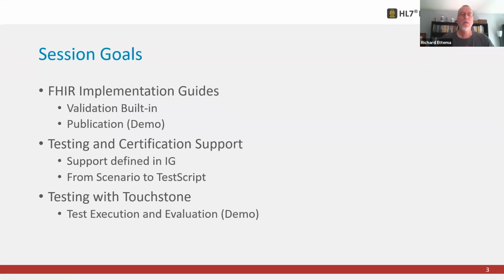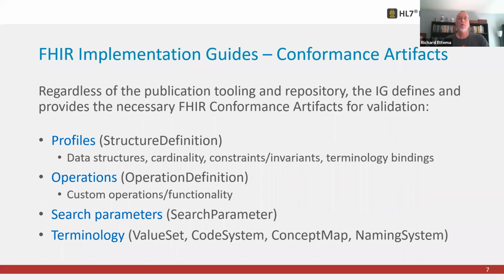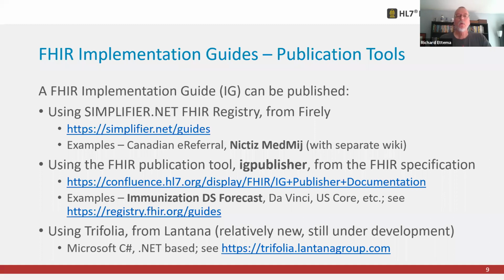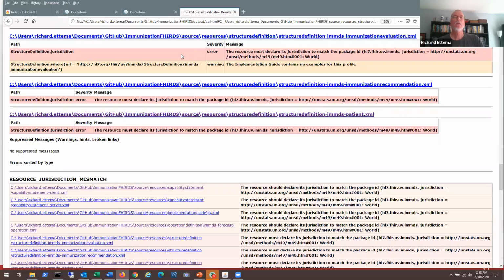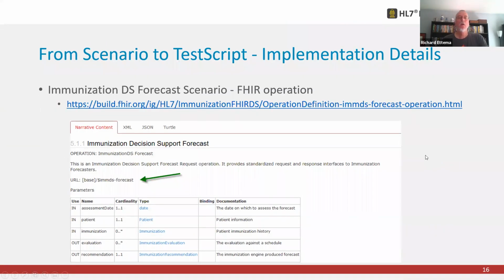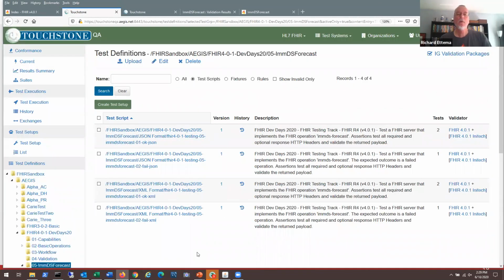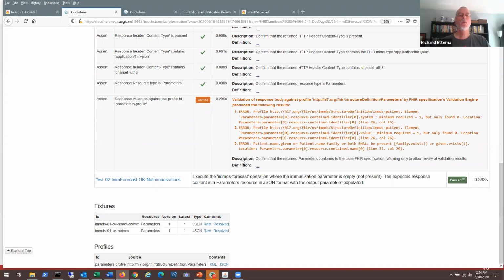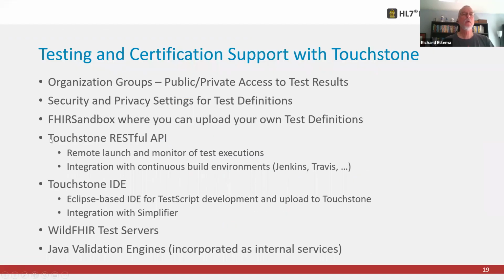Richard Ettema - FHIR Testing | DevDays 2020 Virtual June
Accelerate your IG adoption by equipping developers with immediate implementation feedback using FHIR validation tools for test driven development. This tutorial helps you understand and establish use of the FHIR Testing Framework, a built-in conformance layer in the FHIR specification. Streamline your process by producing test scripts that support publication and validate usability of your FHIR IGs faster and more efficiently than peer to peer Reference Implementation testing. Try out the Touchstone testing platform to automate FHIR testing and share your results with the world.
During the Let`s Build It! session, we have hands-on exercises that:
- Explore how FHIR TestScript has enhanced the work of existing accelerator projects
- Learn to define solid test cases and functional TestScripts of your own
- Get started with Touchstone and try out your own TestScripts
- Review available IG tests in Touchstone's FHIRSandbox